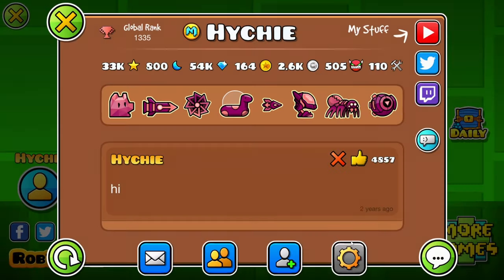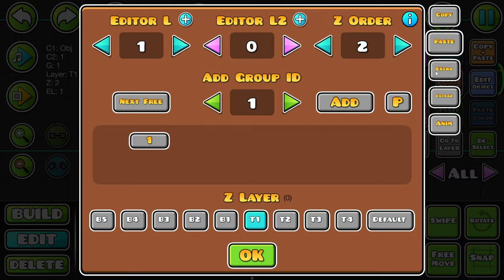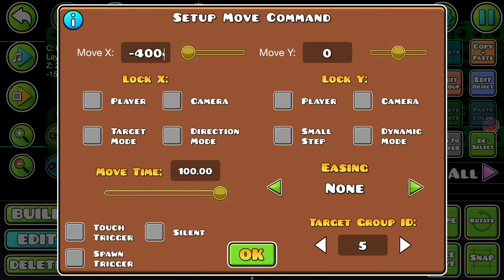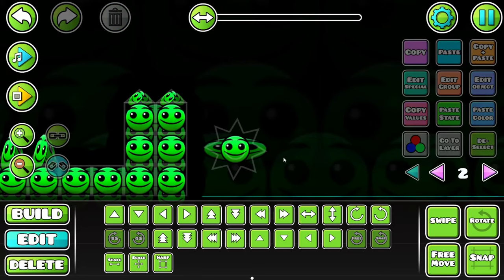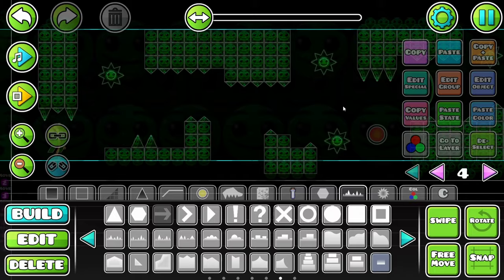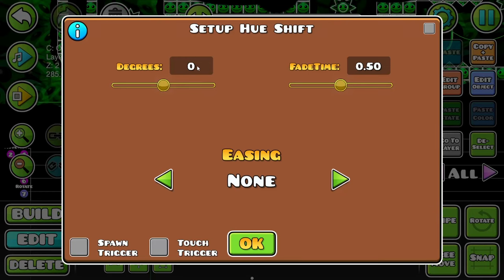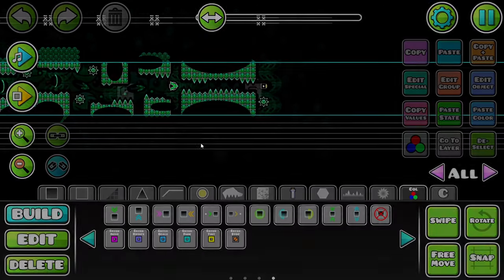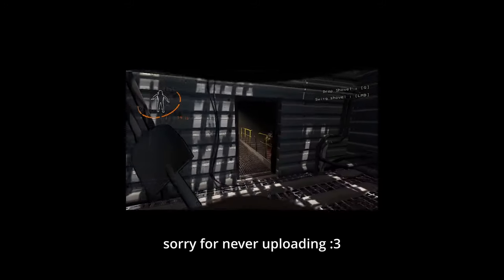Creating a Very "Normal" Level in Geometry Dash 2.2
fun little idea i had that i decided to make into a fully level, definitely inspired by every 2.2 lobotomycore, fire in the hole geometry dash levels that i have been seeing both in game and on youtube / tiktok. this was pretty fun to make honestly

sorry for like, never uploading btw, i definitely want to try to get into creating content again, i just really lack motivation and i do not have too much time to do things anymore